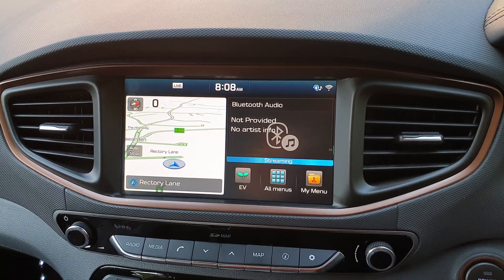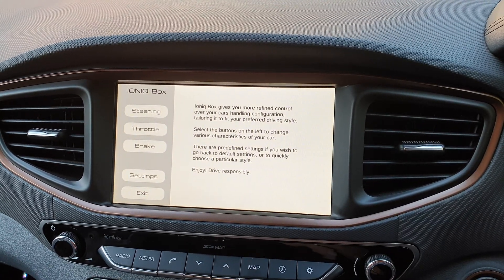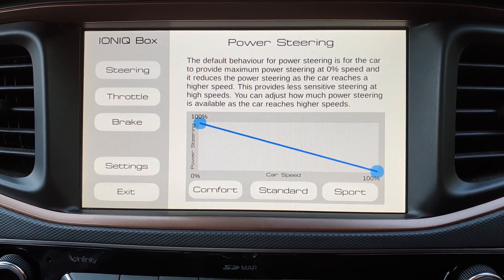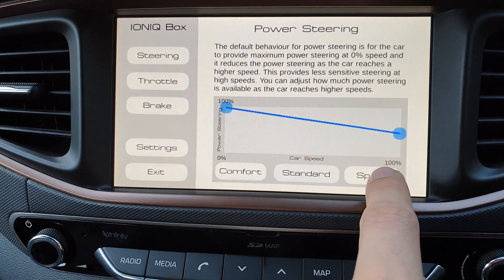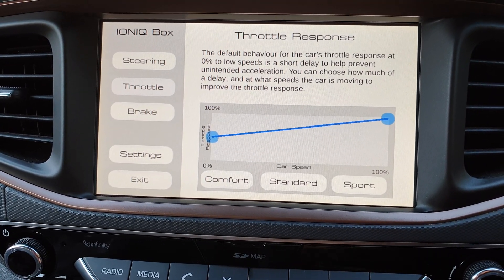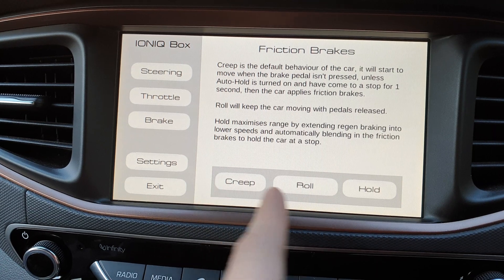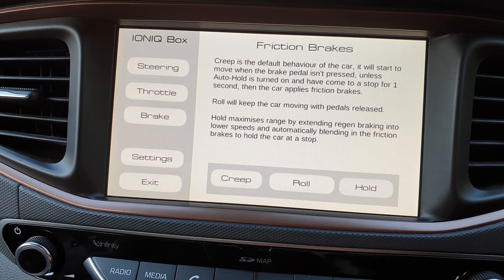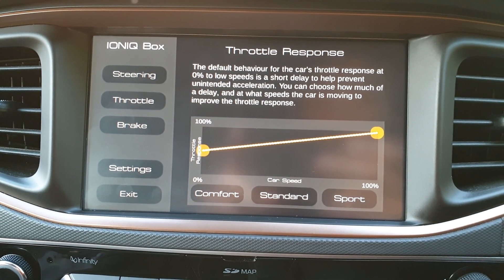Hyundai Ioniq - Ioniq Box preview - Tesla like driving options.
Just a short preview of an app I'm working on for the car's head unit, to give you more control over how the car feels and handles. Inspired by the Tesla Model 3. I will make it open source on GitHub or so.